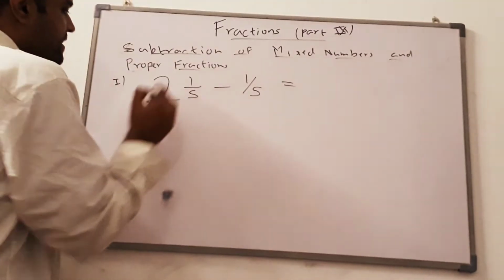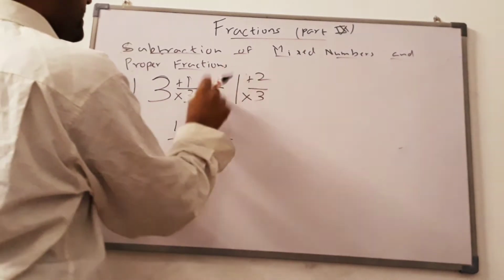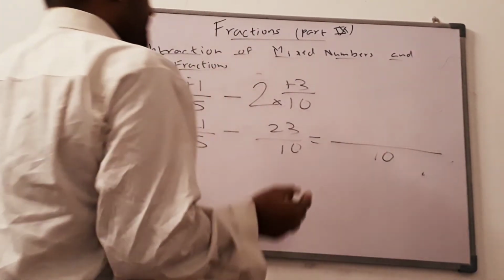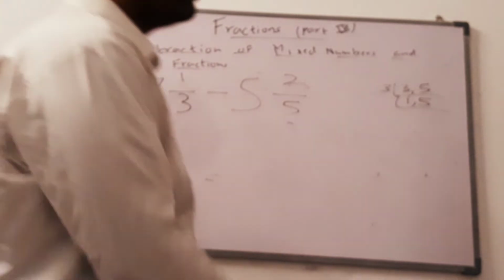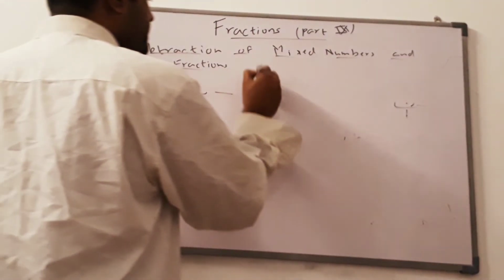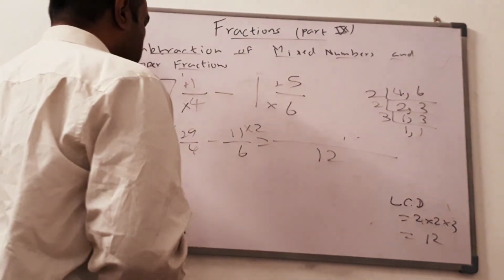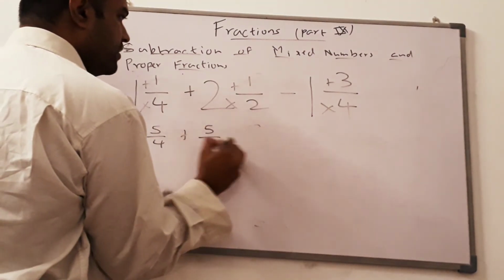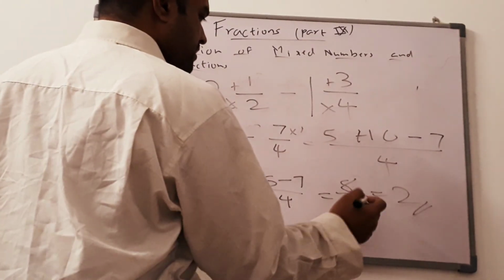Fractions part ix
Subtraction of Mixed Numbers and Proper Fractions.